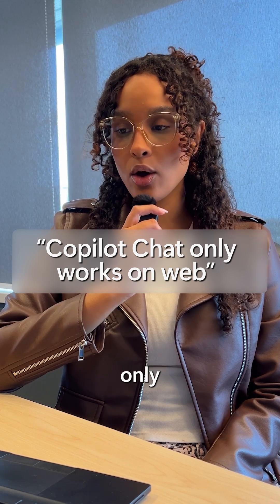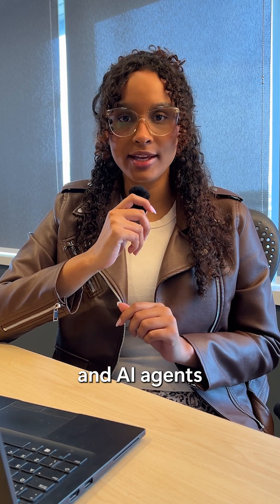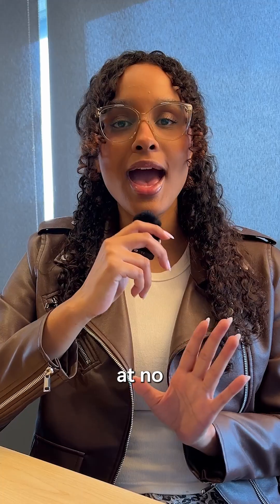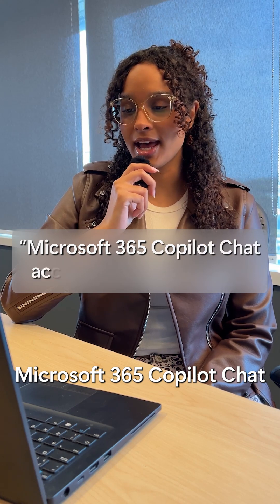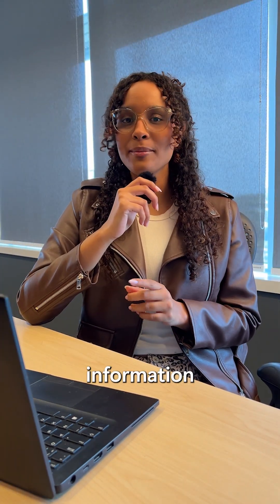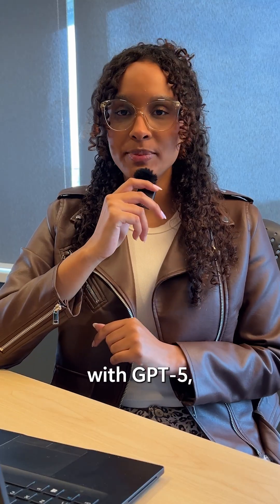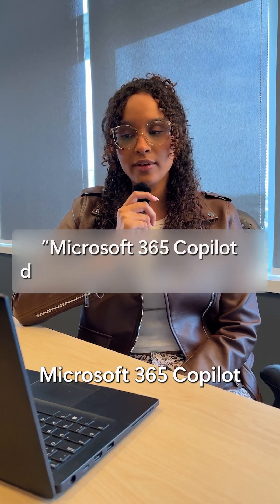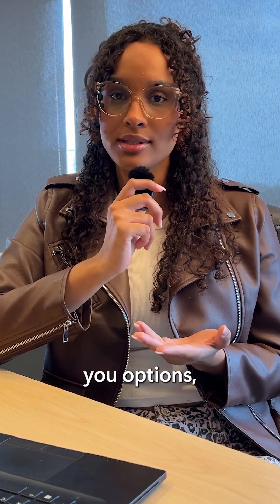True or False: Microsoft 365 Copilot edition ⚡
Woman in glasses bringing up "true or false" questions about Microsoft 365 Copilot, and explaining every answer.